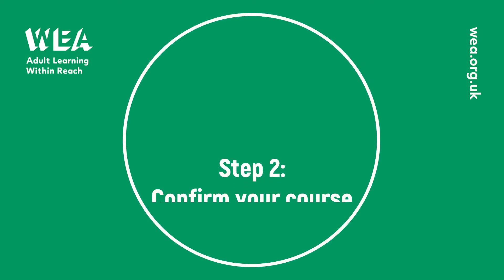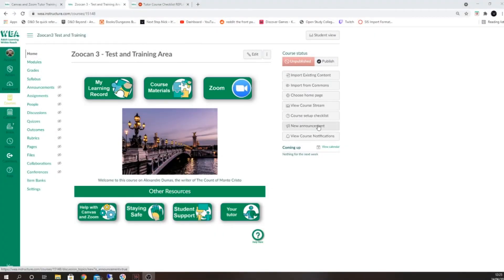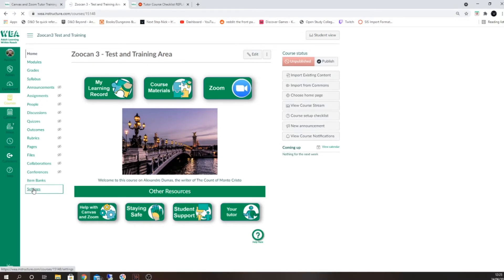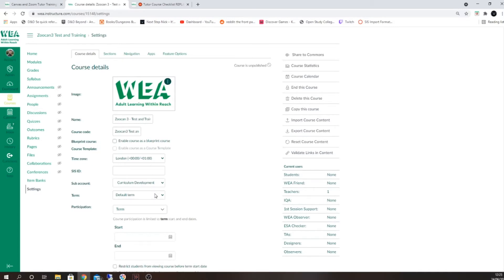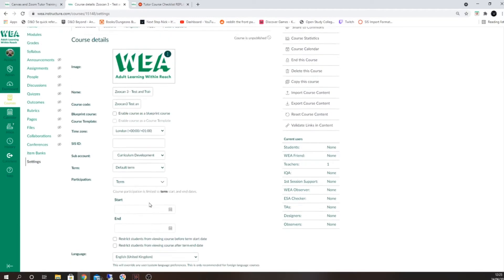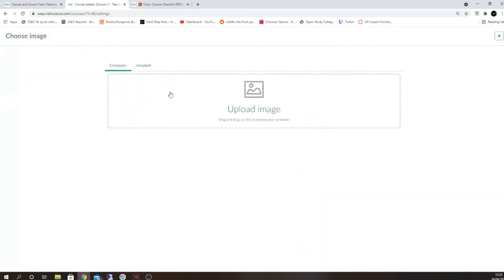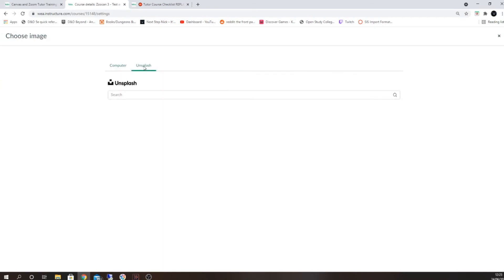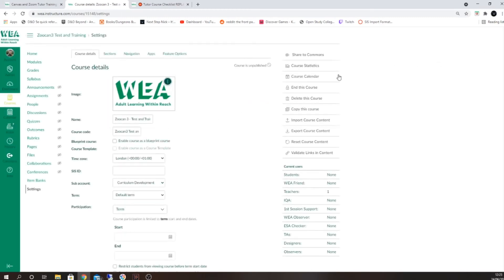Step 2 - Confirm your course dates and update your course dashboard image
In this video, we show you how to confirm your course dates and update your course dashboard image.